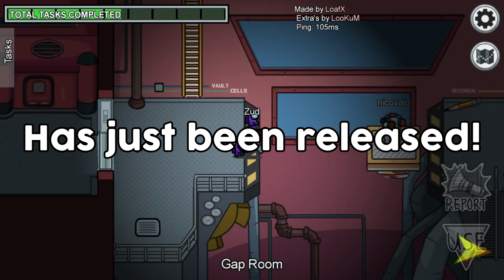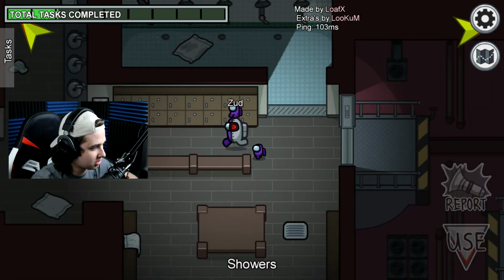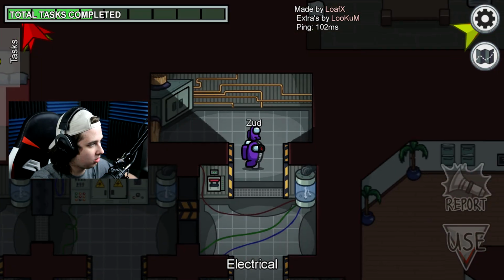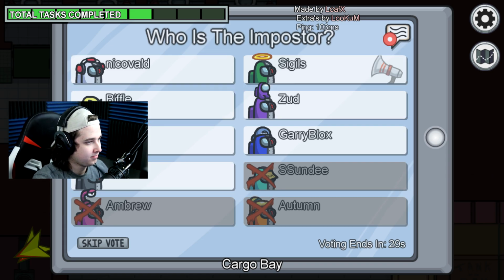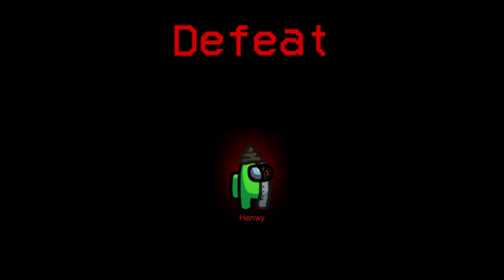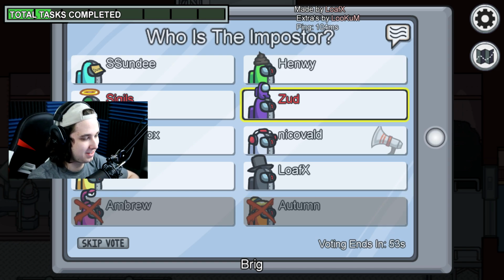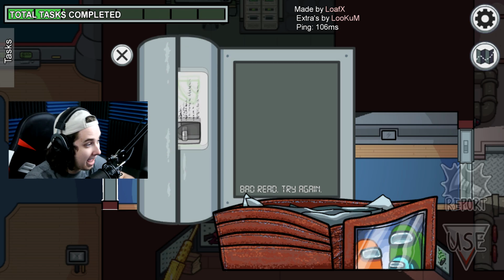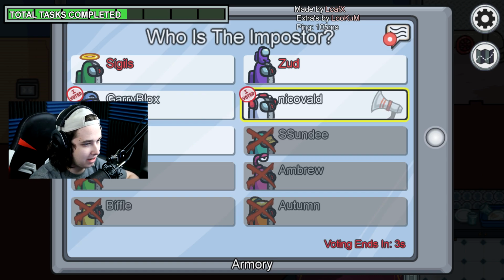NEW Among Us INFINITE RANGE Role?! (NEW AIRSHIP MAP)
Today @Zud plays the Infinite Range role on the NEW AIRSHIP MAP!  Watch me play as the Imposter on this brand new map, and teleport all around to kill everyone!